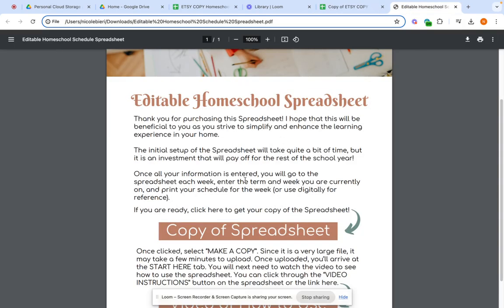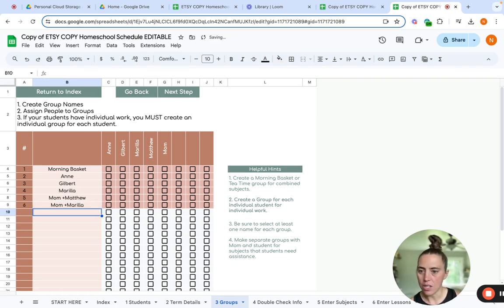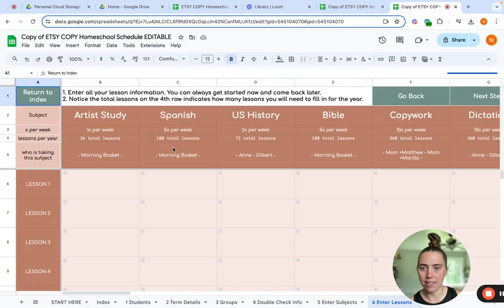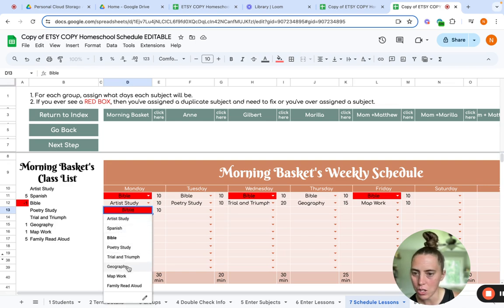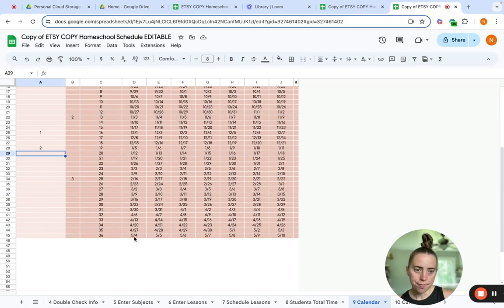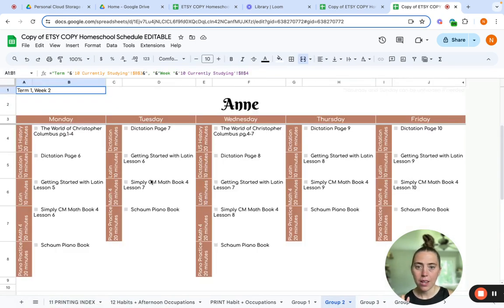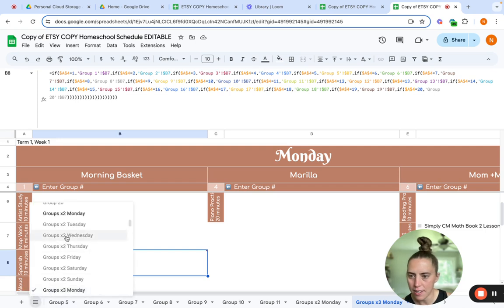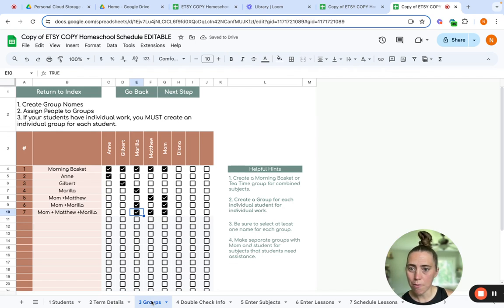Editable Homeschool Schedule Spreadsheet